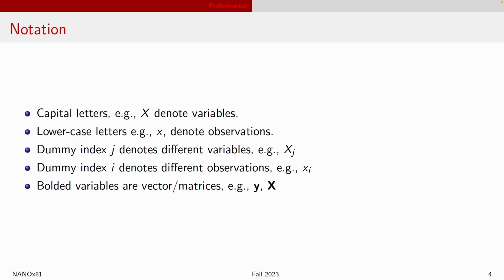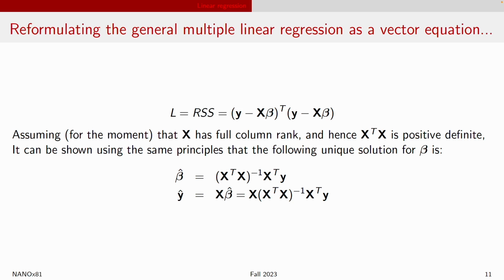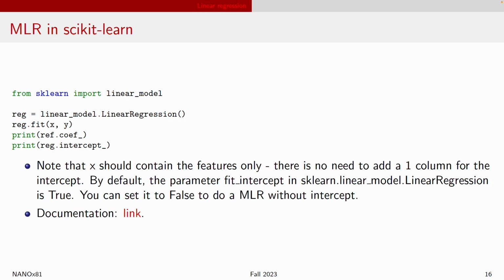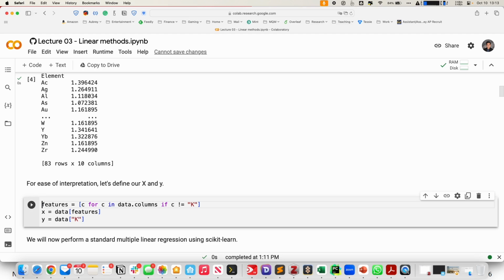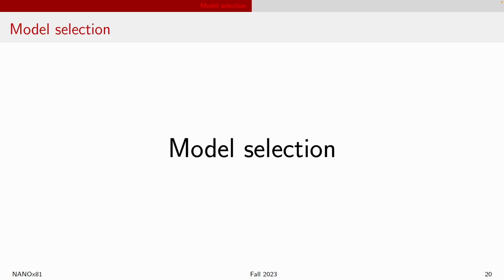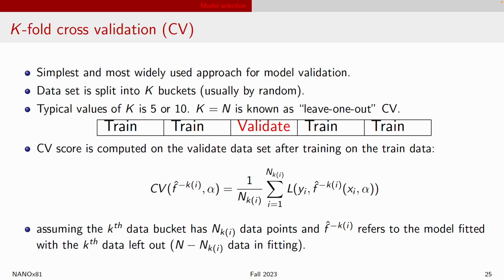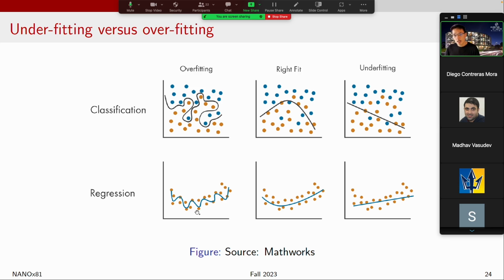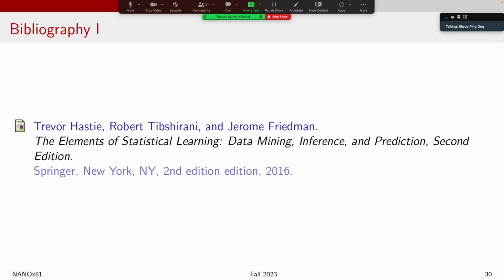NANO181/281 Lecture 3 - Linear Methods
NANO181/NANO281 is UCSD's co-scheduled undergraduate and graduate course on Data Science in Materials Science. In this lecture, Prof Ong provides an introduction to linear methods for regression. Topics covered include multiple linear regression, model selection, subset selection, shrinkage methods (ridge and lasso), derived input directions, and extending linear methods with input transformations such as piece-wise polynomials, Gaussian basis functions, wavelets and Fourier basis functions.